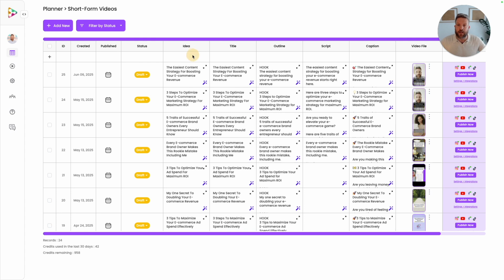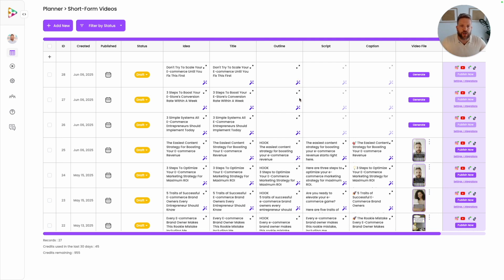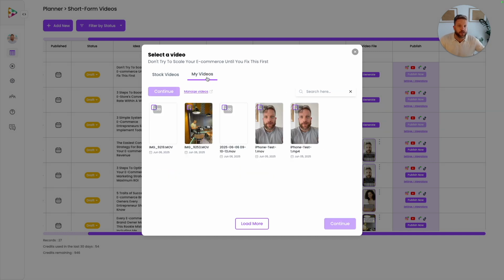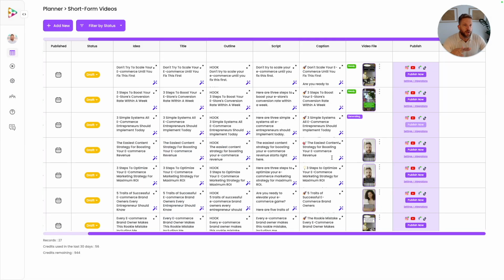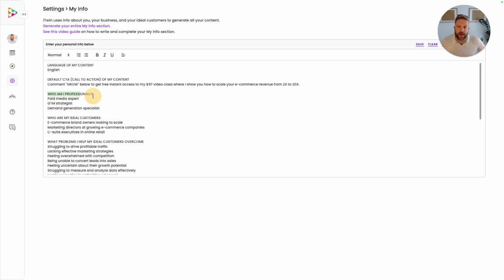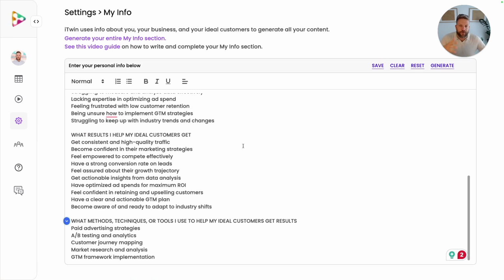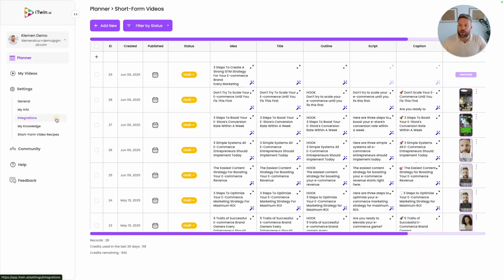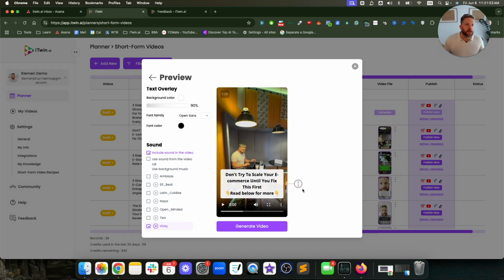How To Use AI Create A Week Of Social Media Content In 15 Minutes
How to Create A Week Of Social Media Content In Less Than 15 Minutes